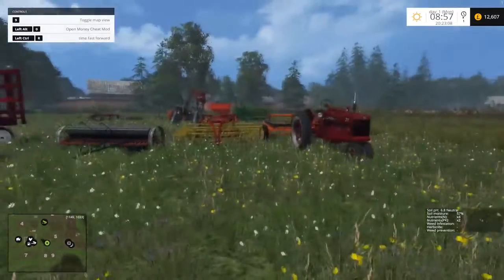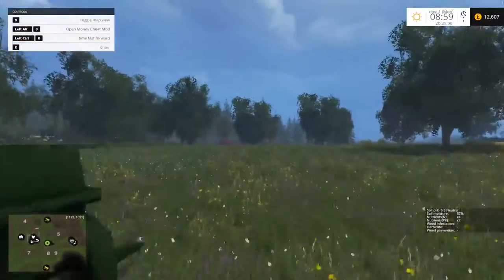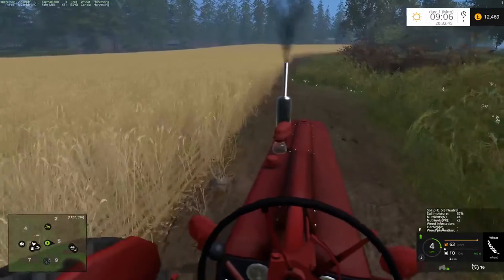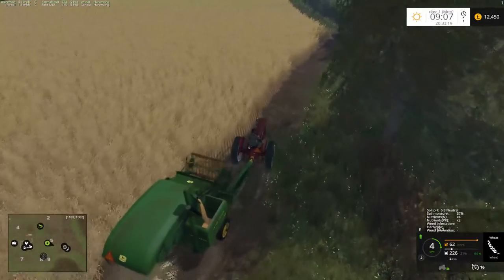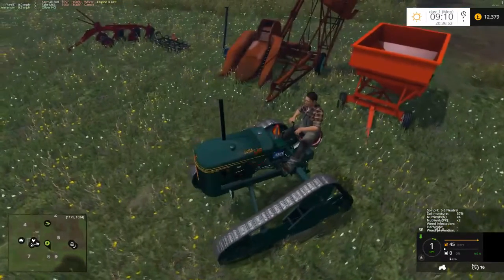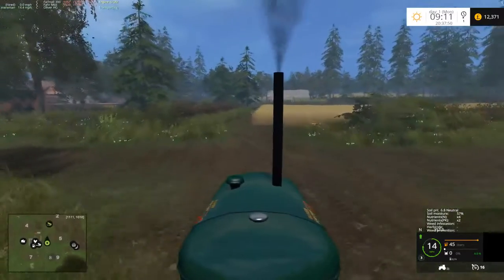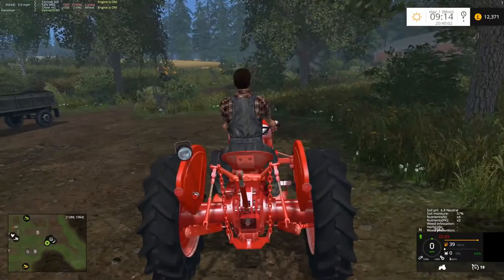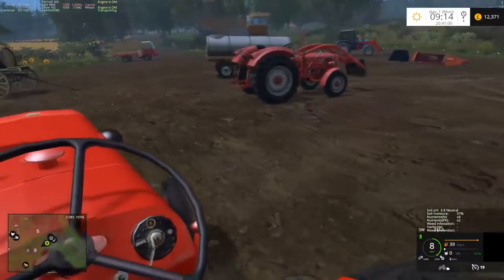Heritage ep1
The first of a new series.
This is based on SOB's Small farm pack, plus a few other mods.